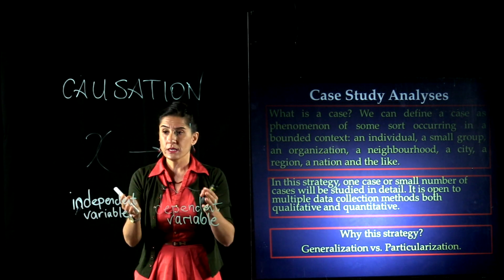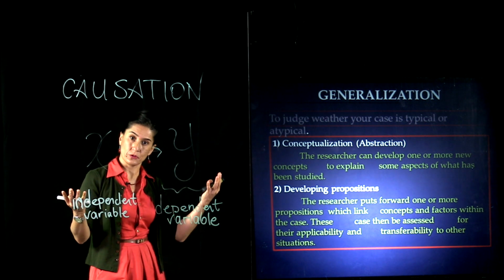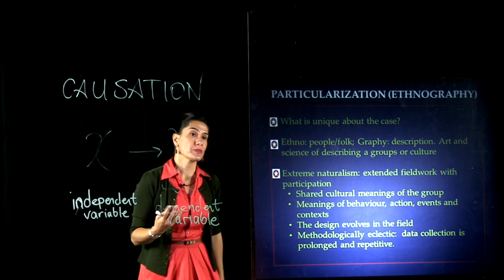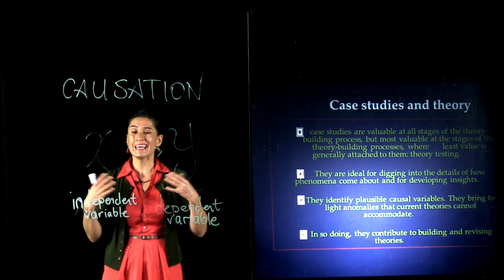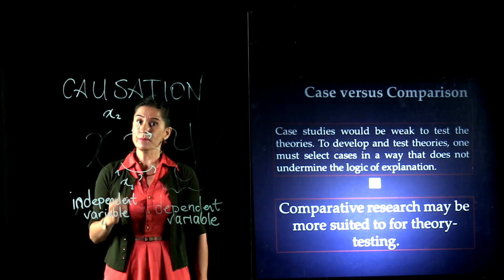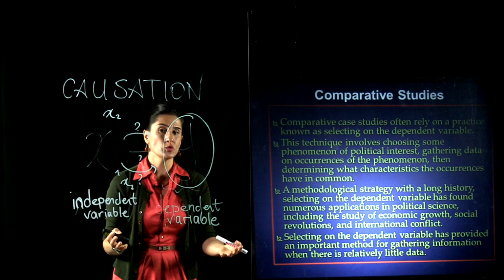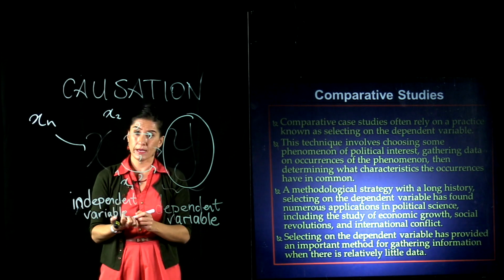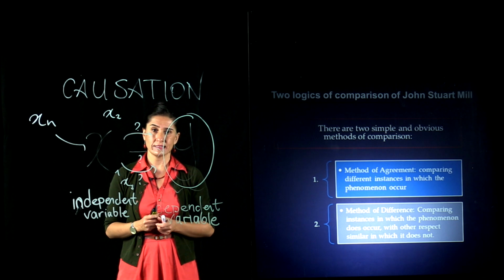RESEARCH STRATEGIES: CASE AND COMPARATIVE STUDIES CHAPTER 1